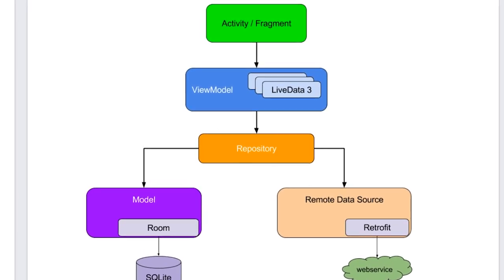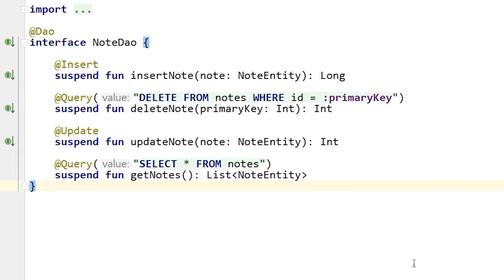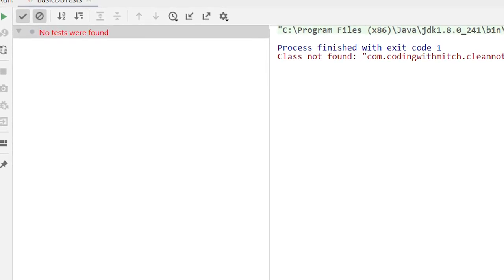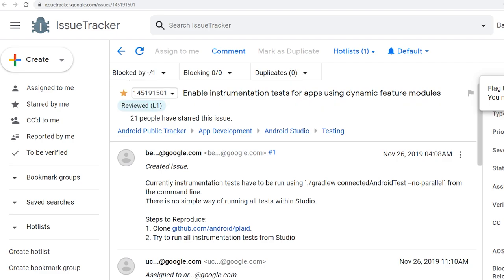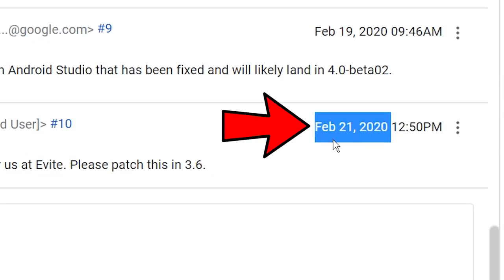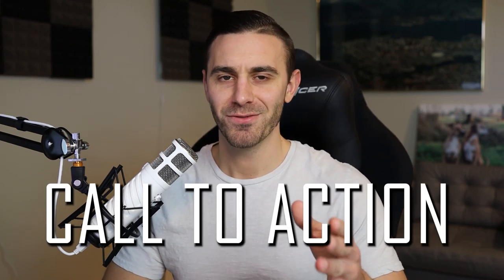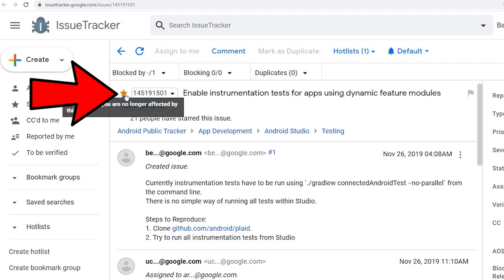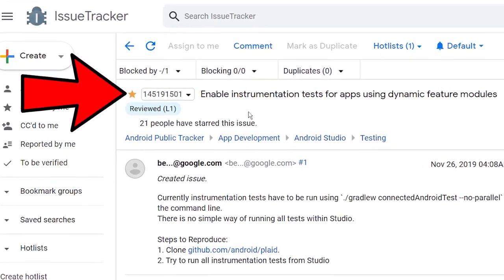A Surprising Problem with Dynamic Feature Modules (VLOG)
I'll be using Dynamic Feature Modules and Clean Architecture in my next course. Today I encountered a surprising issue regarding Instrumentation tests and Dynamic Feature Modules.

You can't write tests at all when using Dynamic Feature Modules on Android